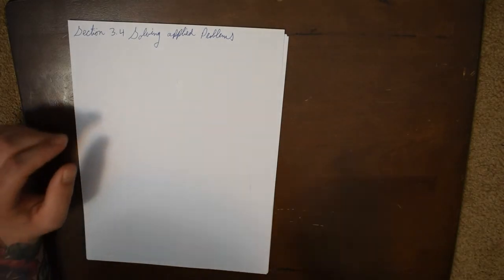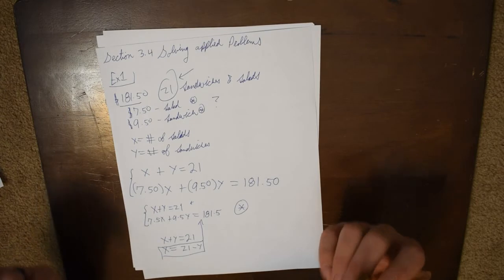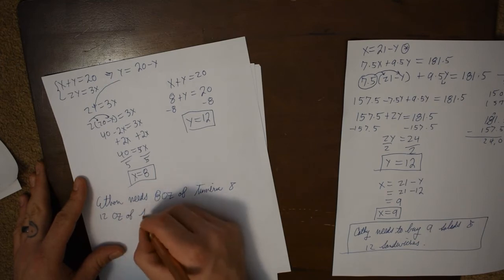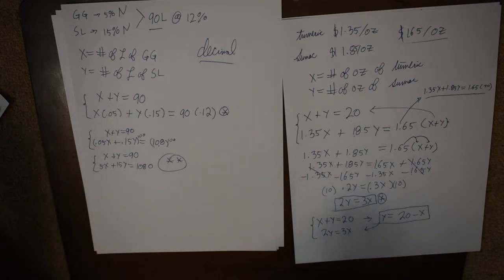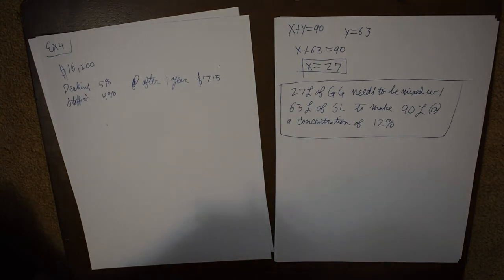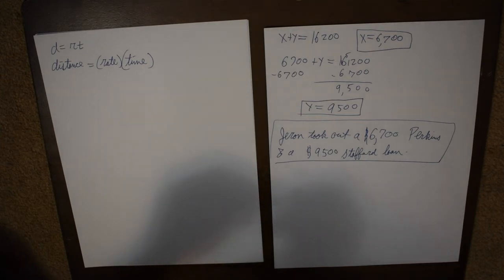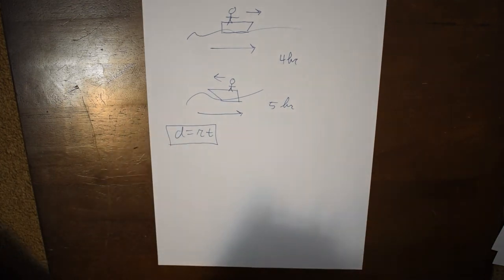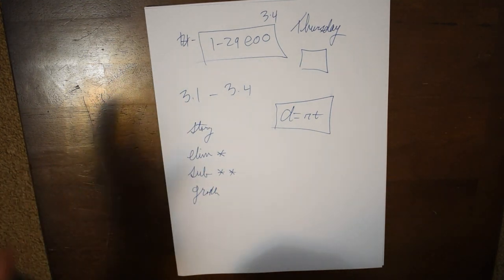Section 3.4 Solving Applied Problems: Two Equatoins